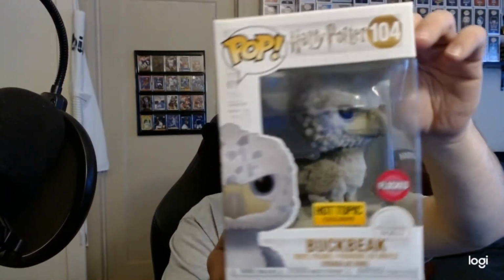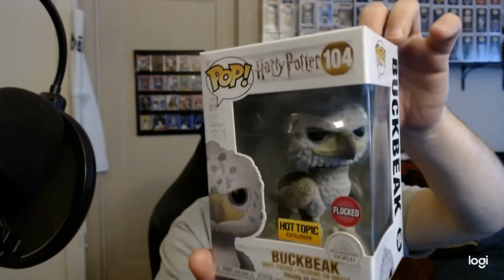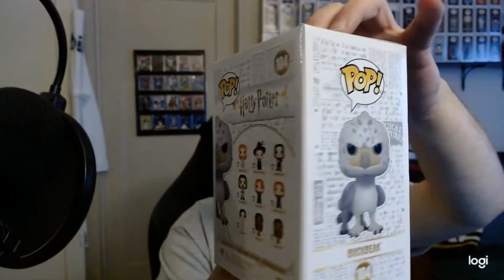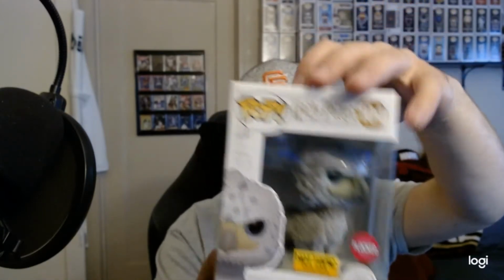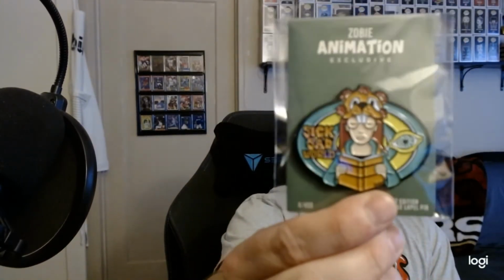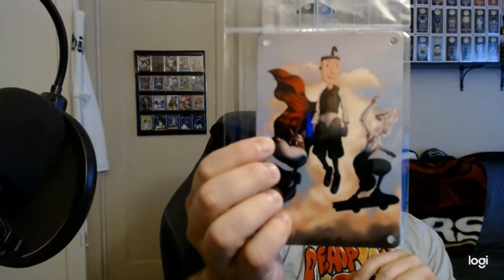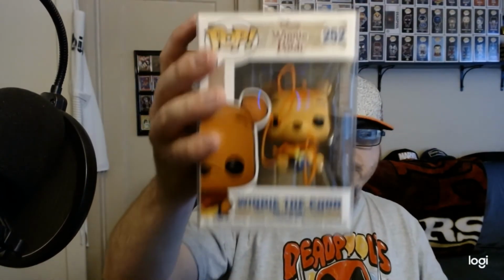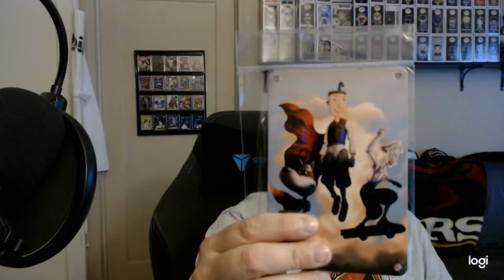Zobie gamer Box May 2021 + Mail calls from Amazon, Hot Topic what did I get?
Hey Funko fam! welcome back and sorry for the brief delay on posting.  today we have a great unboxing from Zobie Collectibles, Amazon, and Hot Topic! come pull up a seat and see what I got!

If you see anything I pull that you might like reach out via Instagram to check my Linktree and see if it's up on my store!

Track: Ice Flow by Kevin MacLeodTrack:   Realizer By Kevin MacLeodmusic